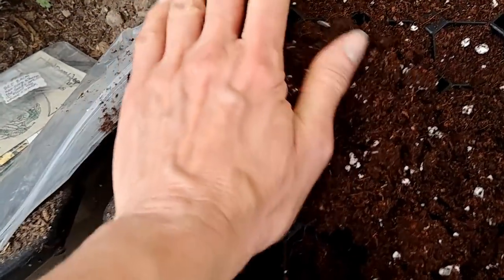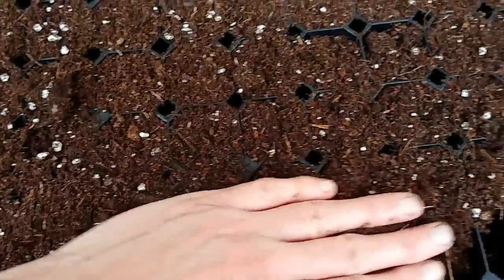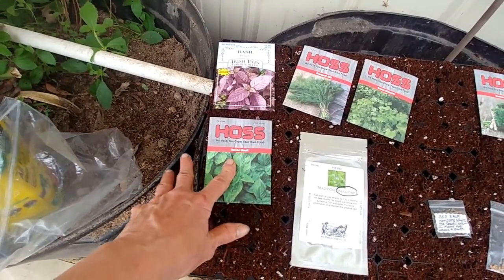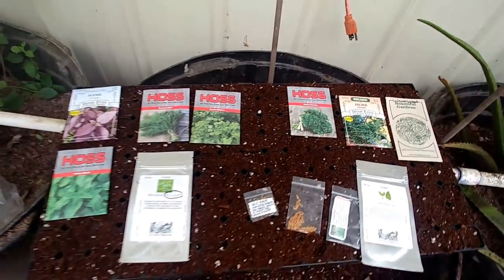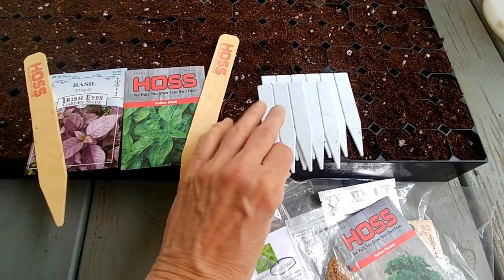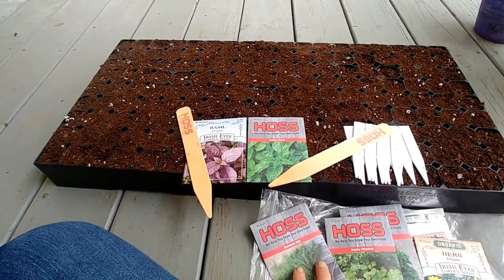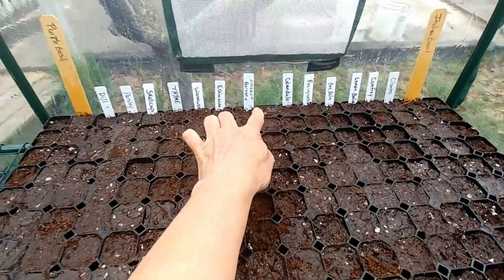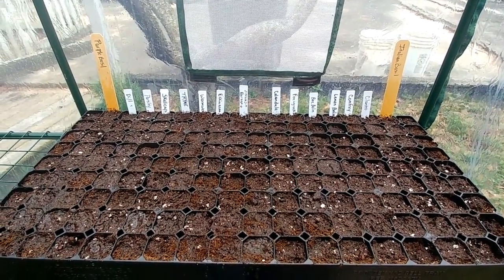BEST Seed Starter TRAY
This is the BEST Seed Starter tray we have ever tried.  Hoss Tools seed starter tray, seed starter mix and plant markers make seed starting easier.  Today I am planting my herbs in the seed starter tray with pro mix potting mix from Hoss Tools.  I am starting a large variety of herbs ( some from Hoss Tools) to plant in the herb garden and in the tomato patch as companion plants.

Essential Oils is a GREAT way to fill your "medicine" cabinet,  cleaning cabinet and  add flavors for cooking cabinet.

Check out deepsouthhomestead on Facebook, Instagram and Pintrest and Real.video